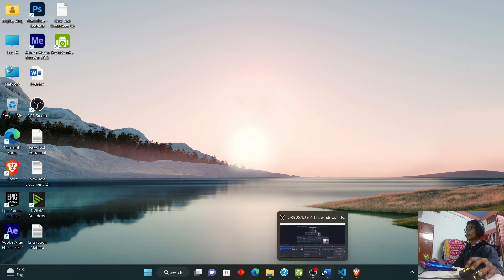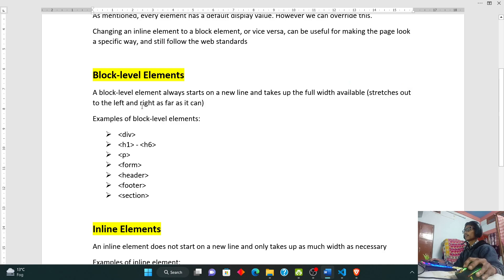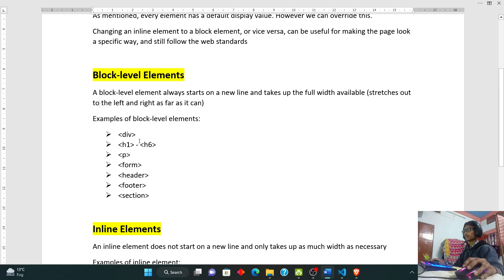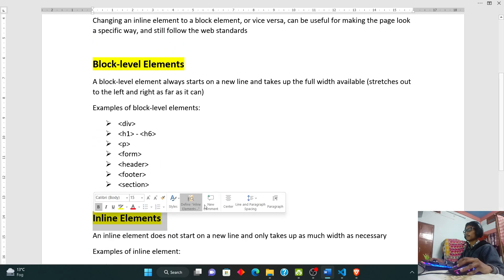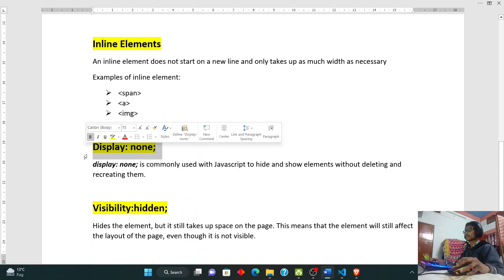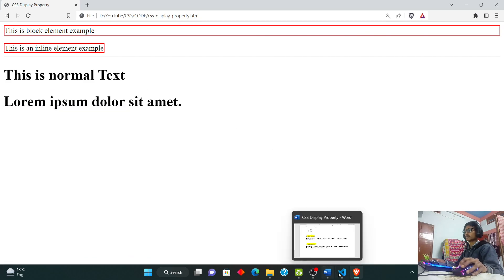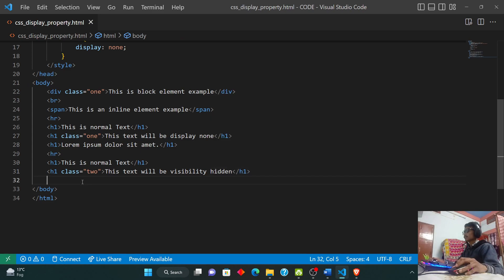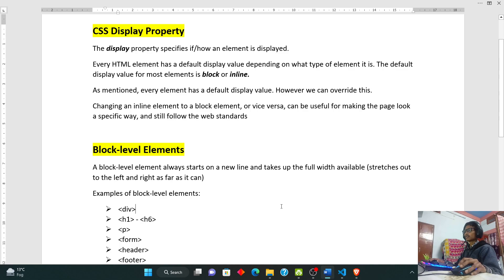CSS Display Properties || Beginners in-depth guide to CSS || Part 27 (With Notes)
In this video, I have explained about the most important display properties used in CSS with examples.

Thankyou for watching and have a nice day!